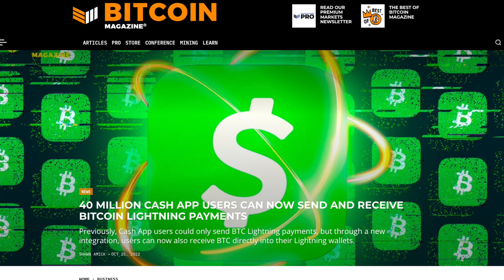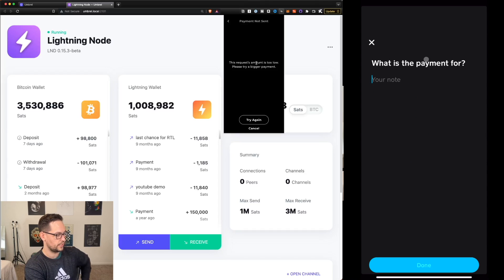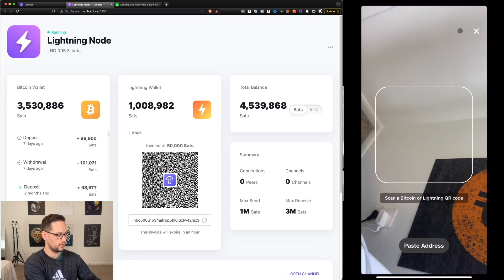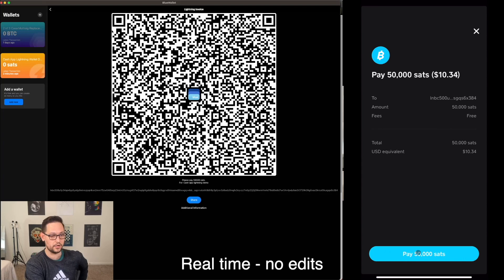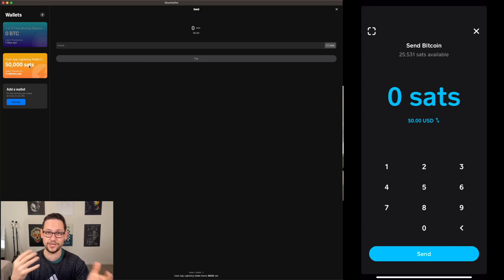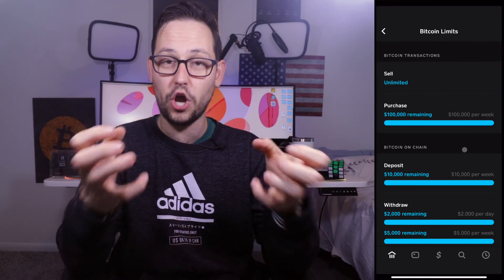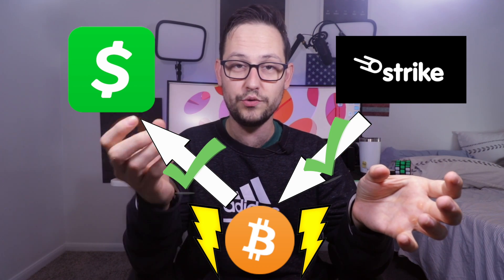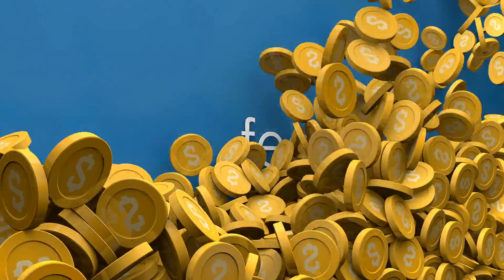How to Use the Bitcoin Lightning Network on Cash App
In this video I give a tutorial on how to send and receive Bitcoin using the lightning network on Cash App. This new functionality will allow Cash App’s 40 million users to interact with anyone who has a Bitcoin lightning network wallet. This functionality is a huge step forward for financial interoperability and consumer choice (Strike users can now send money to Cash App users instantly and for free!). It will be exciting to see how Cash App and lightning network improvements (like Taro - bringing stablecoins to the lightning network) bring financial sovereignty to people all around the world.

💰 Download Cash App and get started buying Bitcoin ASAP with a great UI! Try it using my code and we’ll each get $5

⚡️ Checkout Strike the fastest cheap way to buy Bitcoin! Verify your Account and Earn $5

🌙 Download Muun a great mobile self custody Bitcoin Lightning wallet with excellent UI/UX

📚 Learn everything about the lightning network in Andreas Antonopolous’s Mastering the Lightning Network

Cash App Lightning Network 0:00
How to Send Bitcoin From Strike to Cash App 0:37
Cash App Umbrel Fail 2:28
Sending Bitcoin from Cash App to BlueWallet 3:16
Issue with Umbrel 5:00
Limitations 5:47
Who Cares? 8:09